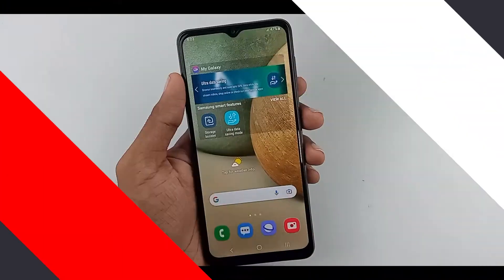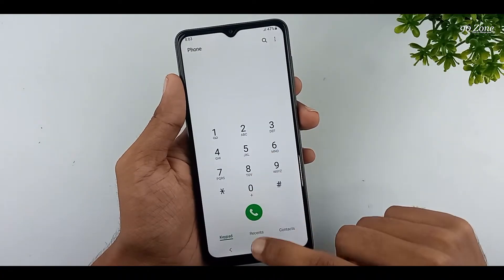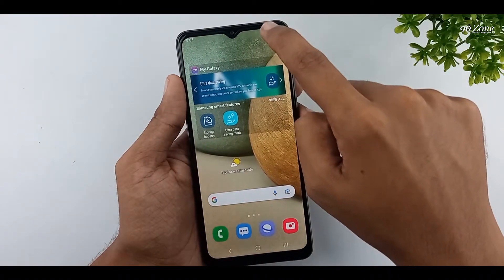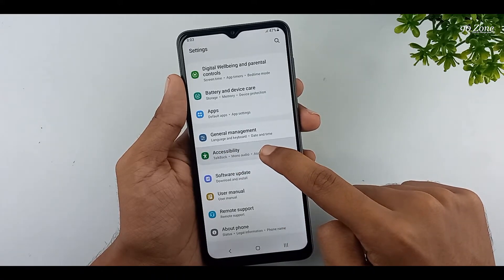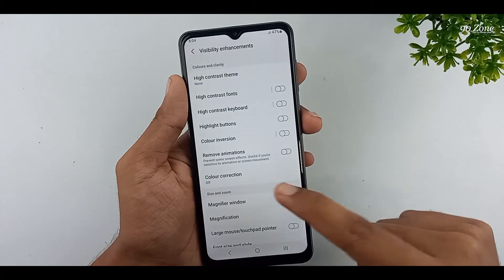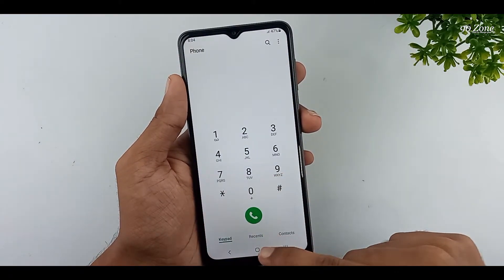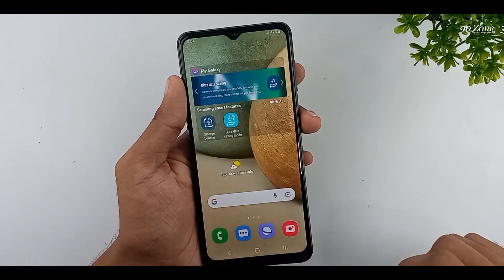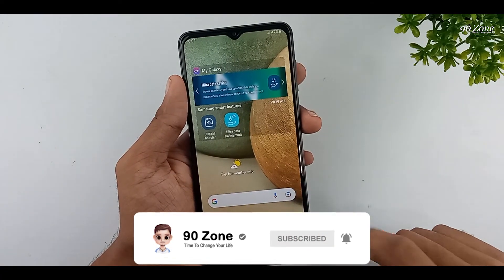How To Remove Animations & Speedup Mobile - Samsung Galaxy A12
Tags -

a12,
a12 samsung,
a12 samsung review,
a12 screenshot,
a12 samsung screenshot,
samsung a12,
samsung a12 review,
samsung a12 screenshot,
samsung a12 screen recorder,
samsung a12 features,
samsung a12 tips and tricks english,
samsung a12 tips and tricks in tamil,
samsung a12 tips and tricks in hindi,
samsung a12 reset kaise kare,
a12 tips and tricks,
tips and tricks,
samsung,
kaise kare,
how to,